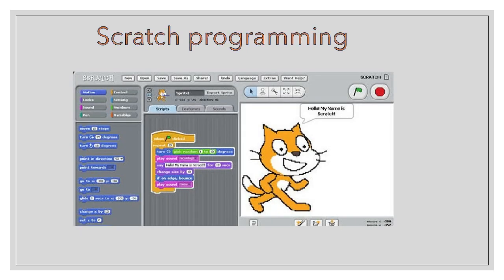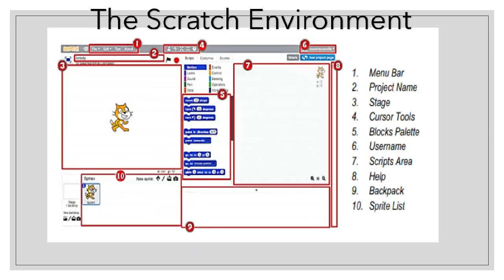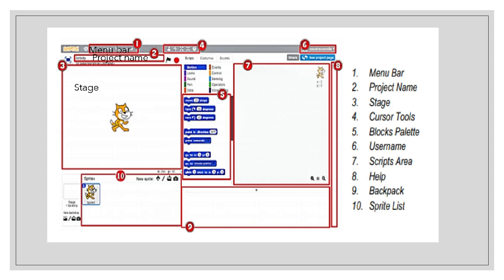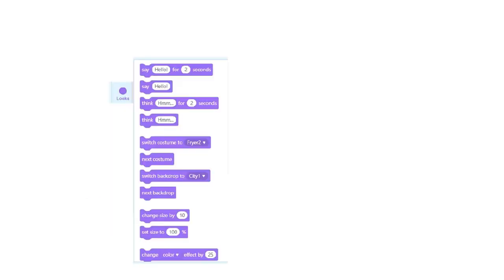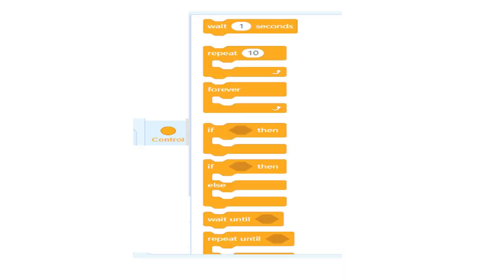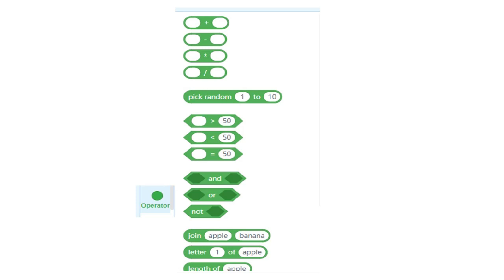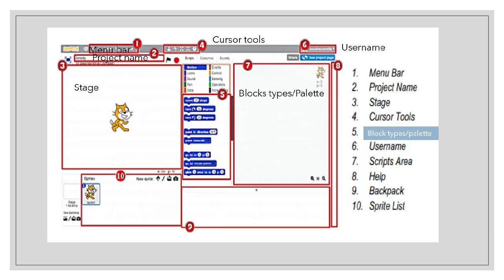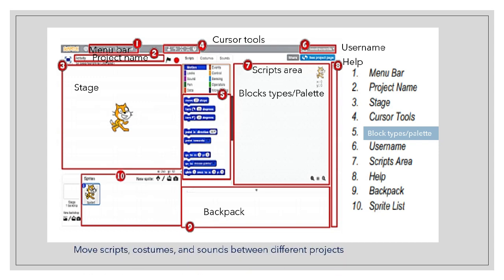The Scratch Environment for beginners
Scratch interface/environment for beginners